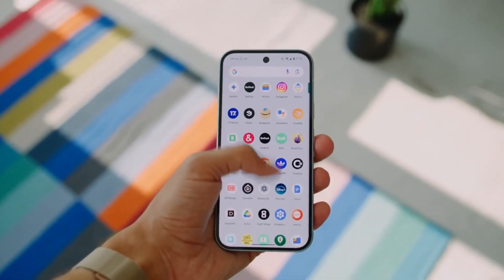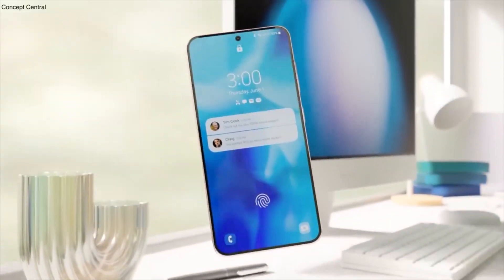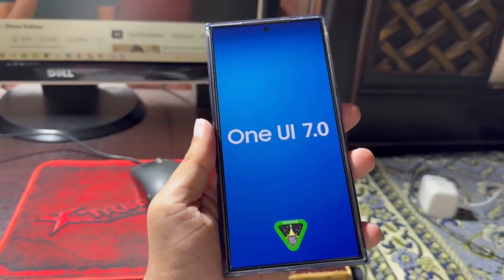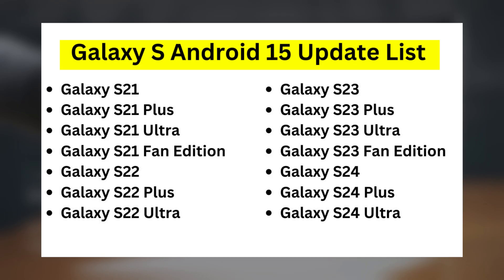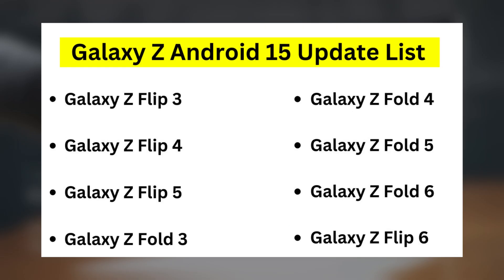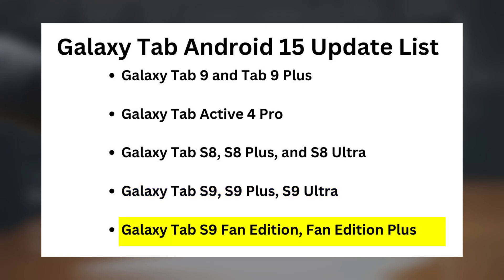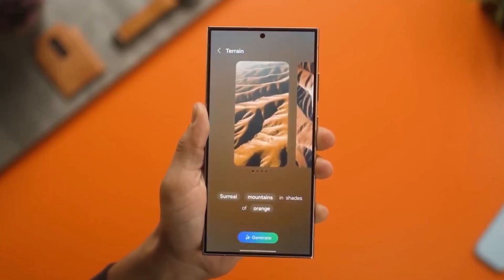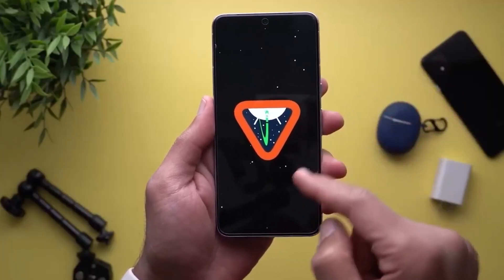Samsung One UI 7.0 Android 15 - OFFICIALLY!!!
Samsung Galaxy Devices Getting Android 15 Soon! 🚀📱
Exciting news for Samsung users! The stable Android 15 update, also known as One UI 7, is rolling out to Google Pixel phones soon and is set to hit Samsung Galaxy devices in the coming weeks. The One UI 7 beta program will launch this month, bringing Android 15 features to many Samsung devices.
Here’s a peek at which Galaxy devices will receive the update:
Galaxy S Series: S21, S21 Plus, S21 Ultra, S21 FE, S22, S22 Plus, S22 Ultra, S23, S23 Plus, S23 Ultra, S23 FE, S24, S24 Plus, S24 Ultra
Galaxy Z Series: Z Flip 3, Z Flip 4, Z Flip 5, Z Fold 3, Z Fold 4, Z Fold 5, Z Fold 6, Z Flip 6
Galaxy Tab Series: Tab 9, Tab 9 Plus, Tab Active 4 Pro, Tab S8 series, Tab S9 series, Tab S9 FE
Galaxy A/M/F Series: A06, A05, A14, A24, A34, A54, A33, A53, A73, M14, M34, M54, F14, F54, F55, M35, M55
What features are you most excited about in Android 15? Android15 OneUI7 SamsungUpdate GalaxyDevices TechNews AndroidUpdates SamsungGalaxy SoftwareUpdates MobileTech $kidandroidha

00:00 - Intro
00:19 - Android 15 Launch Overview
00:30 - Samsung’s Android 15 Beta
00:49 - One UI 7 Expectations
01:19 - Galaxy S Series Update List
01:53 - Galaxy Z Series Update List
02:12 - Galaxy Tab Update List
02:33 - Galaxy A, M, and F Update List
03:01 - Conclusion
03:23 - Outro